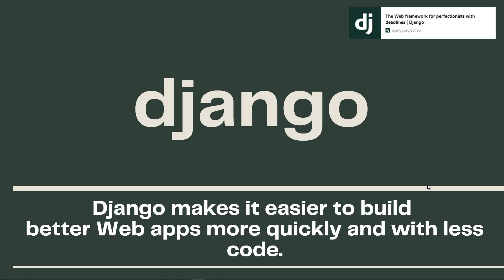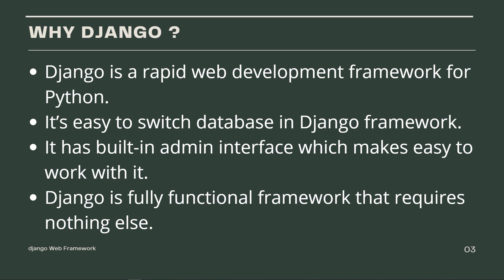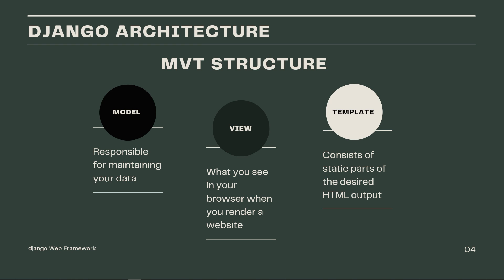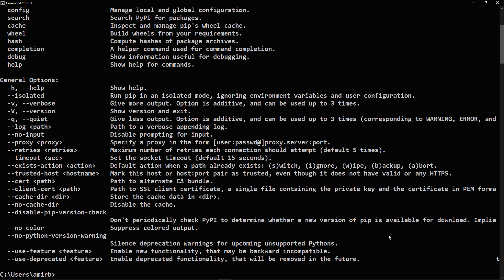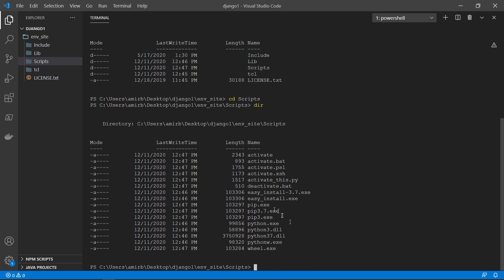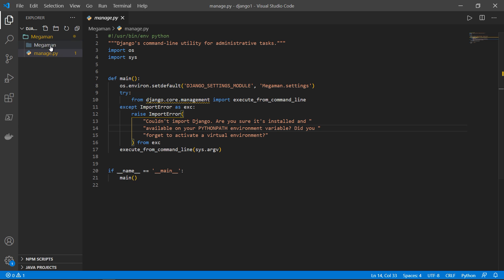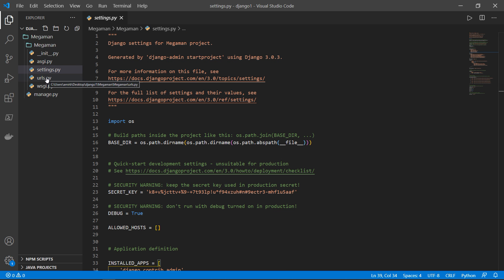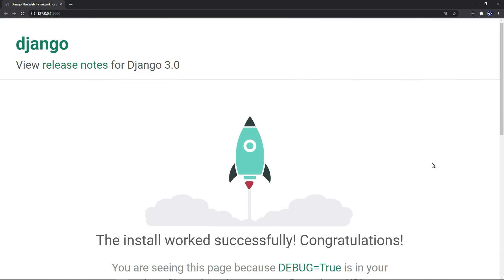Django Part 1: Introduction + Setup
This is part 1 of the Django Web Framework series.
Part 1 discusses what is Django and why choosing Django is a good decision for your web app or site.
Also, part 1 walk you through the installation of virtual environment and Django package, and finally running the server where the Django template page is displayed.